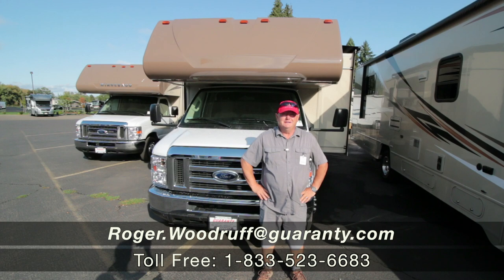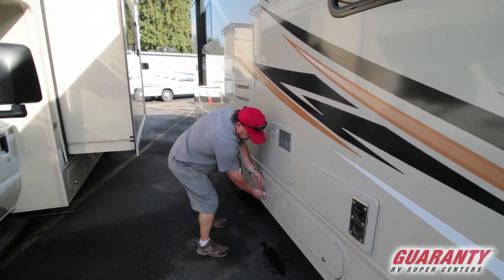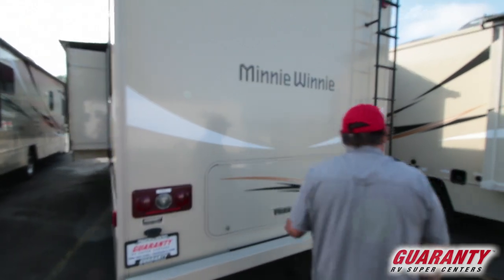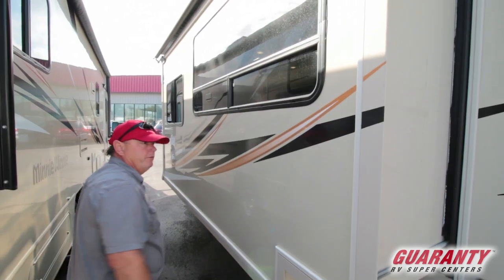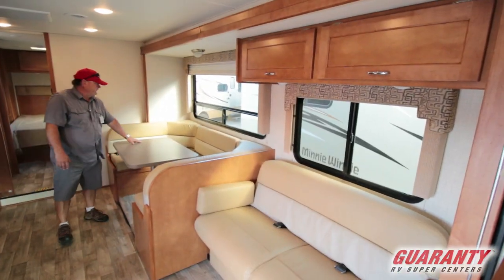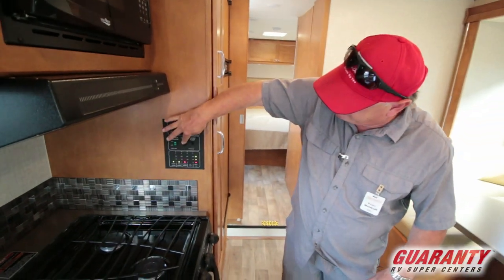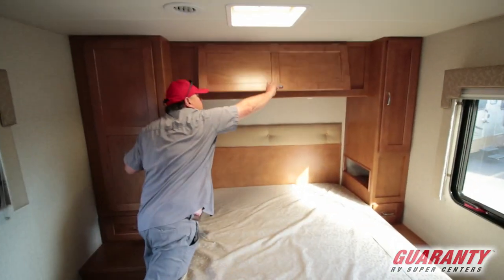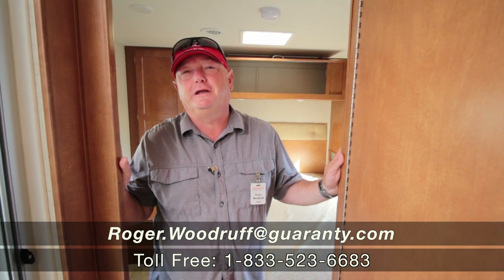2018 Winnebago Minnie Winnie 31K Class C Motorhome • Guaranty.com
Meet the 2018 Winnebago Minnie Winnie 31K by Winnebago Industries, Inc. This Minnie Winnie Class C comfortably sleeps 8. Sleeping arrangements include: 2 sofa bed(s) and 1 queen bed(s). Conveniently located in this Minnie Winnie Class C are a Center kitchen with U-shaped Dinette, Front living area and Center bathroom. To enhance your traveling experience, the Minnie Winnie Class C also features U-shaped Dinette, a stove with 3 oven burners, Mid-Size refrigerator, 1 TVs, radio and more. This Minnie Winnie 31K is 32.75 feet in length and has a GVWR of 14500 lbs. It also offers 1 Black Water Holding Tank(s), 1 Fresh Water Holding Tank(s) and 1 Gray Water Holding Tank(s). This Minnie Winnie also has 1 door(s), 1 awning(s) and 1 slideout(s). For more information about this model, call Guaranty RV Motorized Showcase at or visit us at 93636 Oregon 99, Junction City, OR 97448.